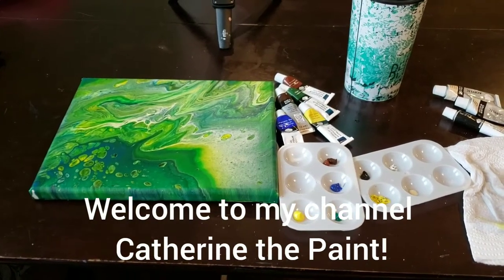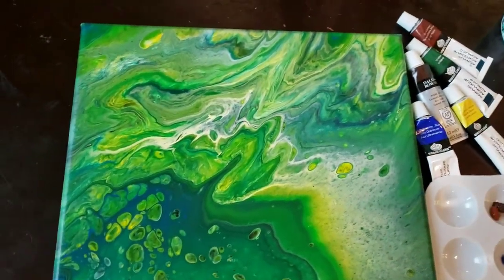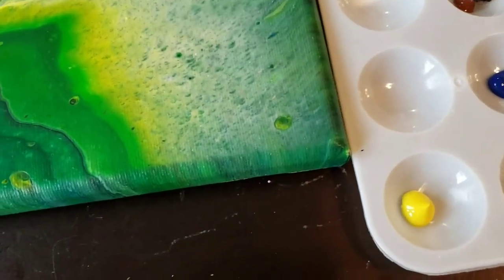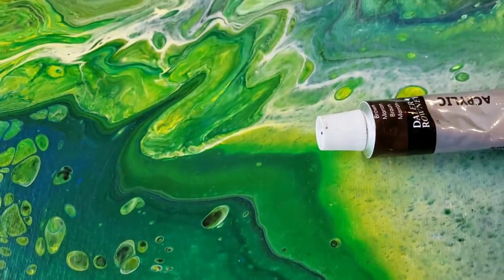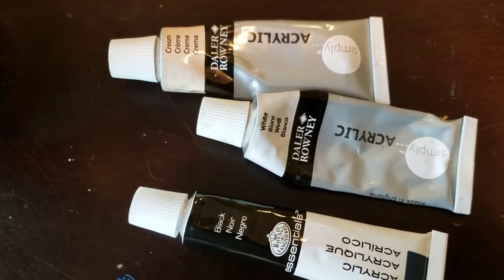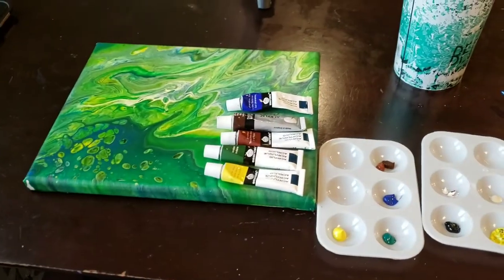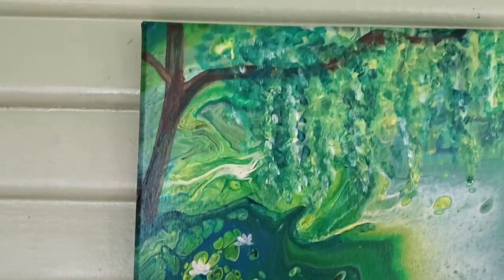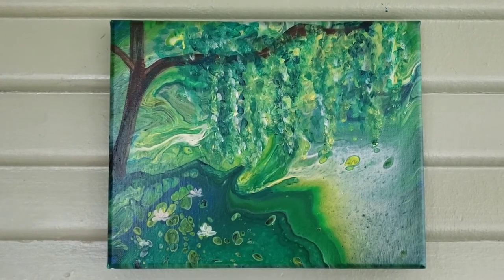Making a Lily Pad! Quick Embellishment Turns this Flip Cup Pour into a Stunner!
Please enjoy this embellishment video where I am helping this flip cup pour painting live it's best life! A lily pad and a weeping willow are a natural fit for what is already there. 🥰